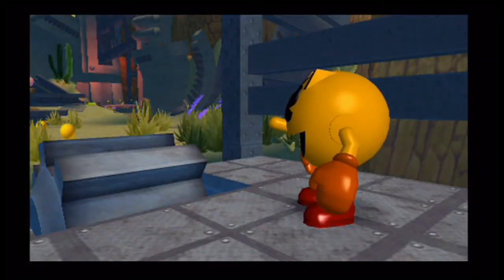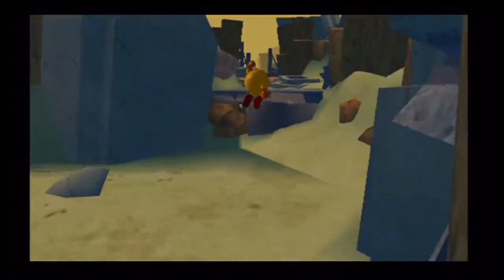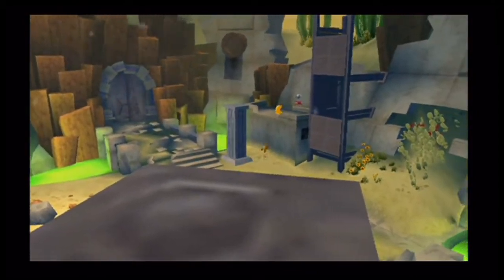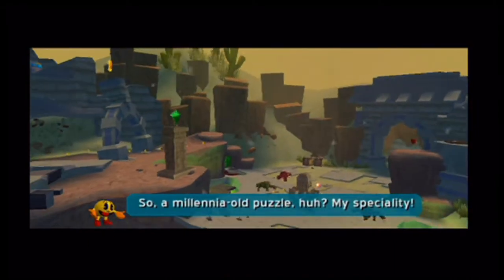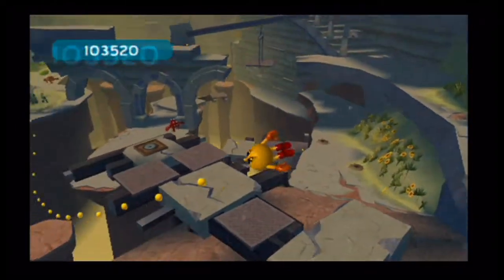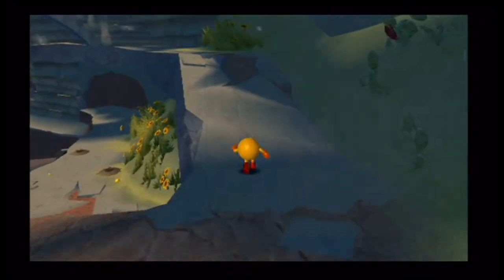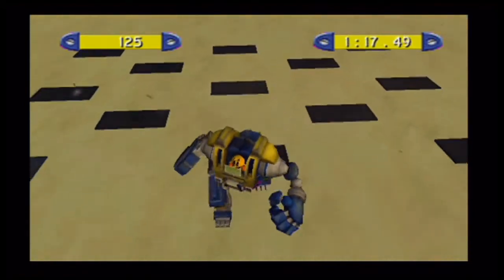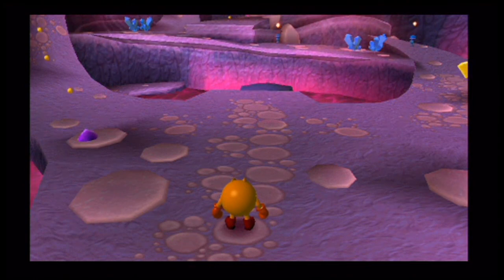Let's Play Pac-Man World 3 - Part 2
Banni Wastelands